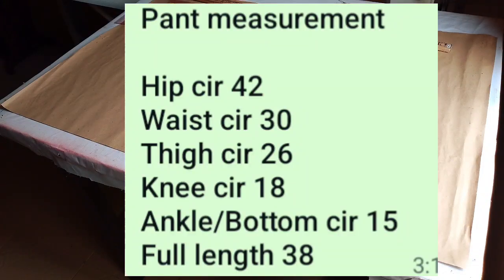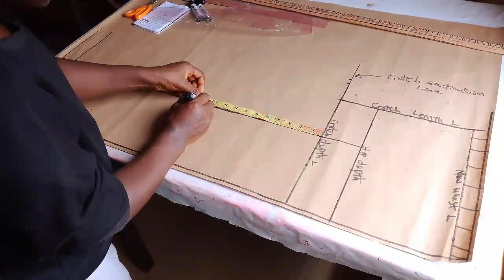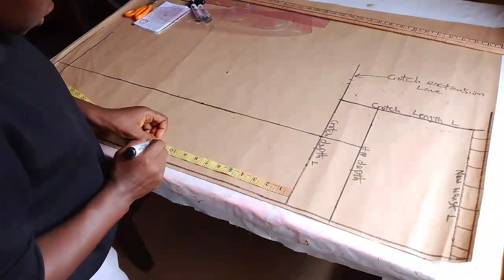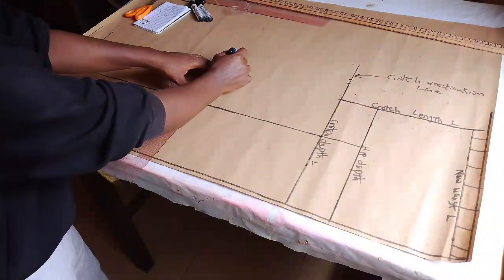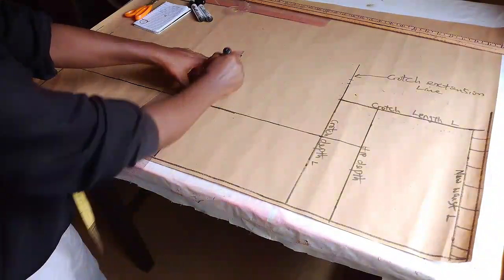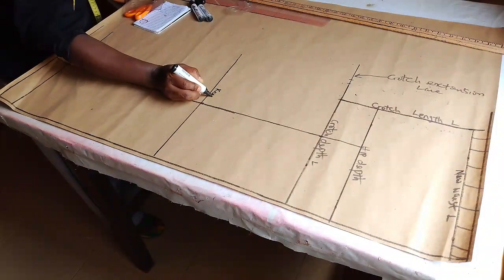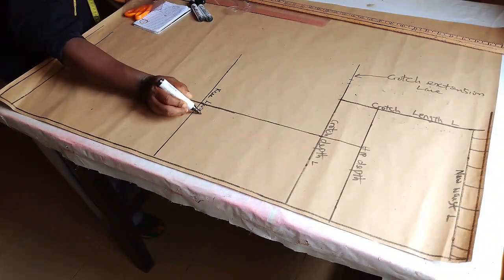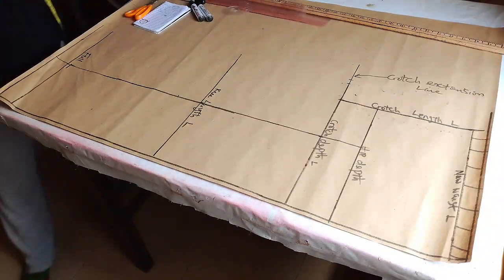Method 2 of the Basic Front Pant or Trouser Illustration